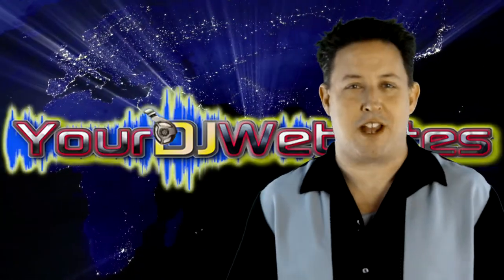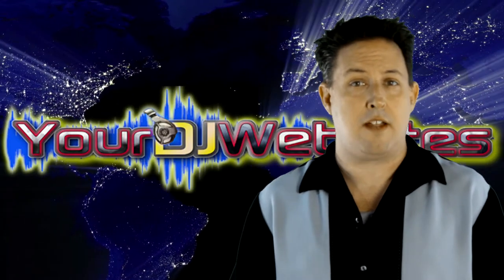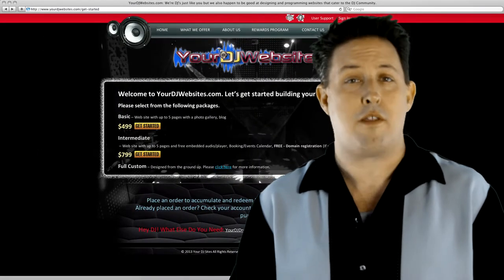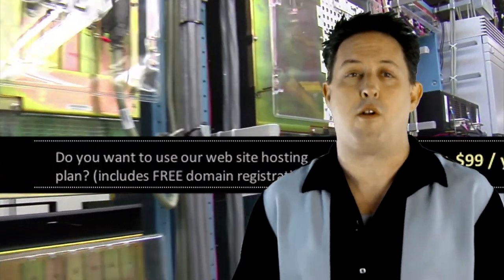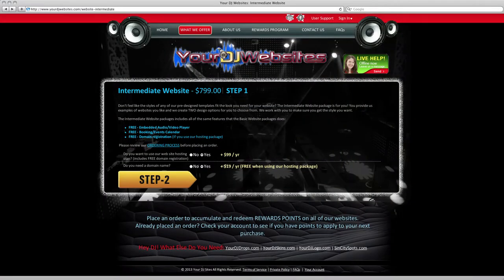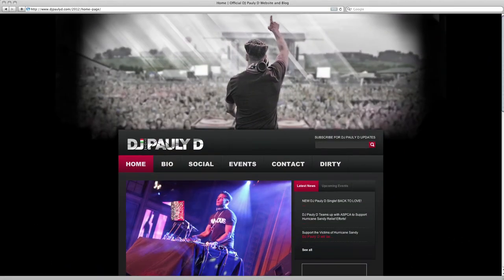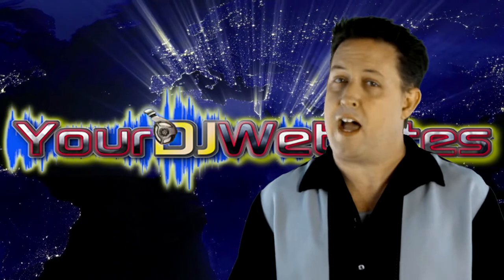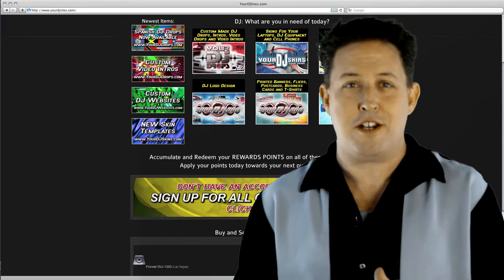YourDjWebsites.com Custom DJ Websites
is a part of the family.